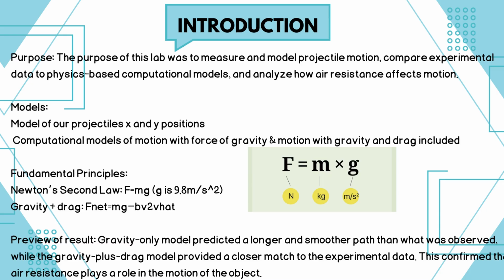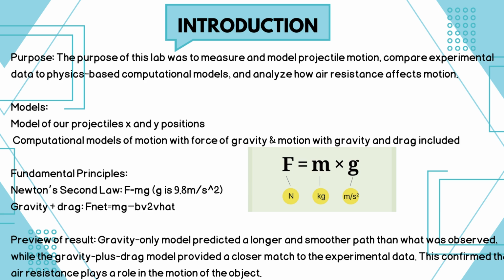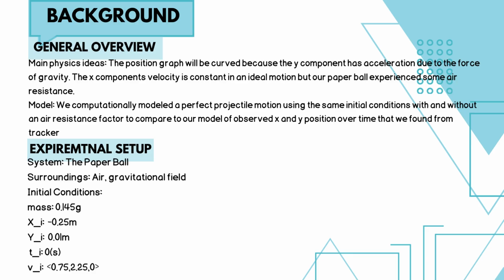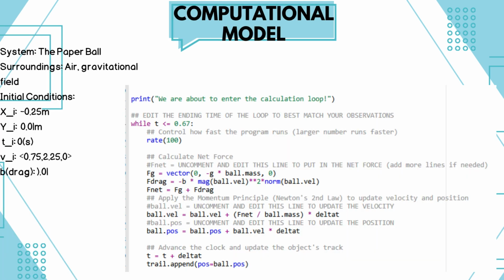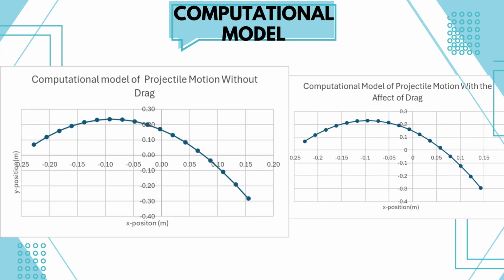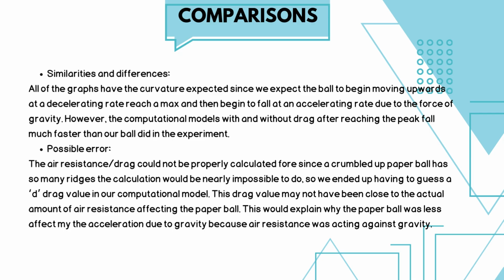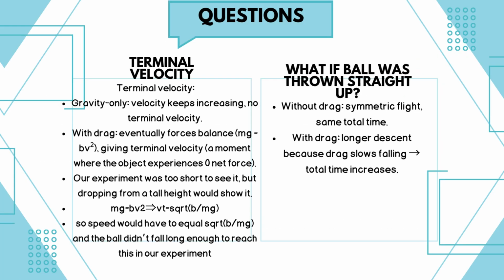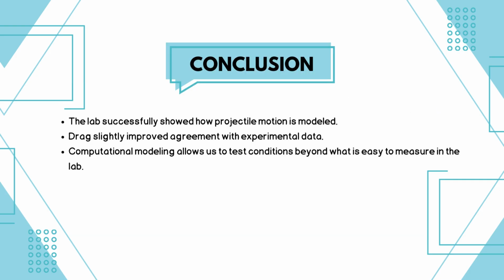Lab 2 Projectile Motion